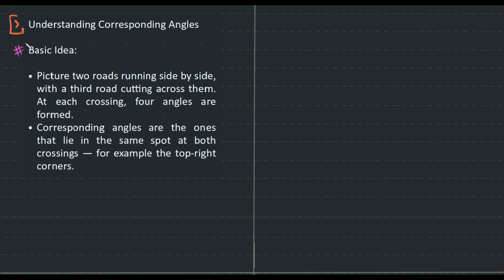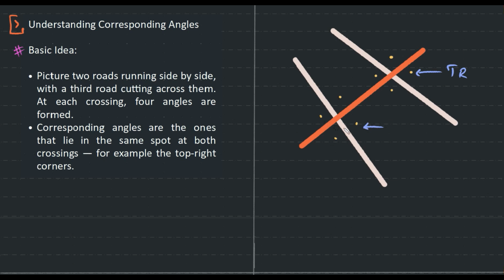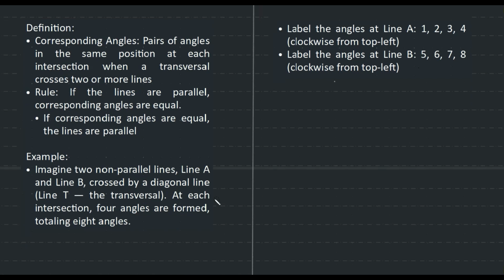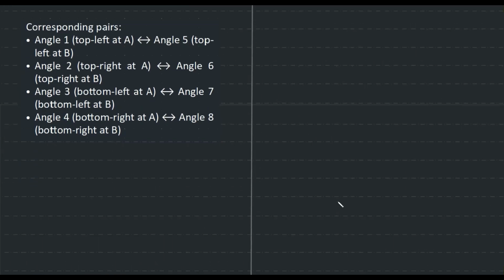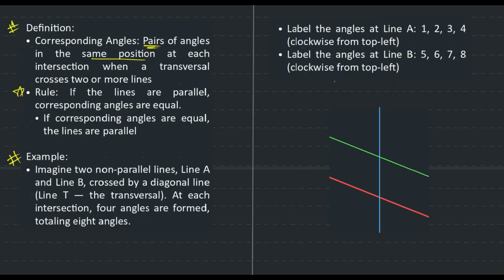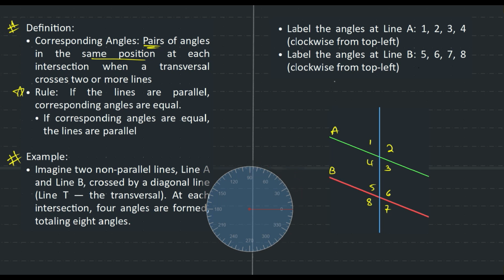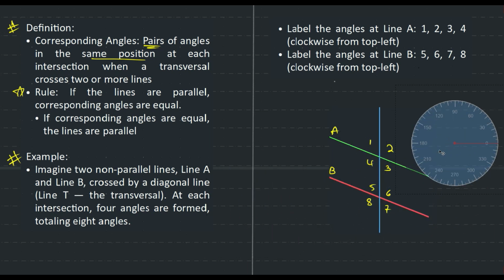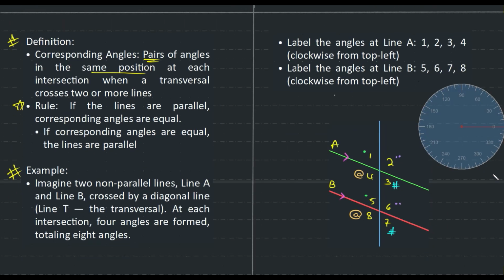03 F1 B1